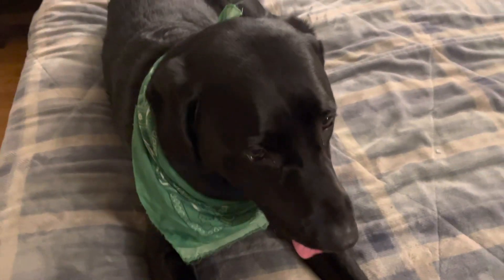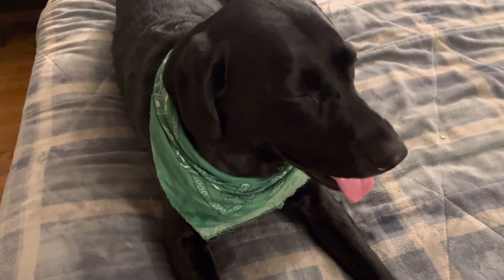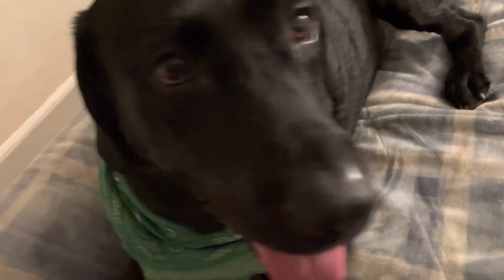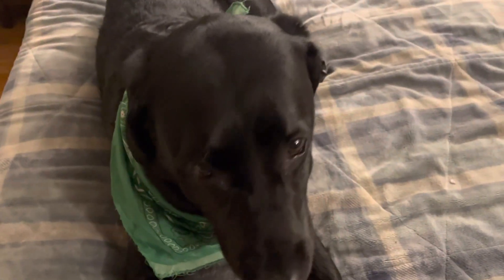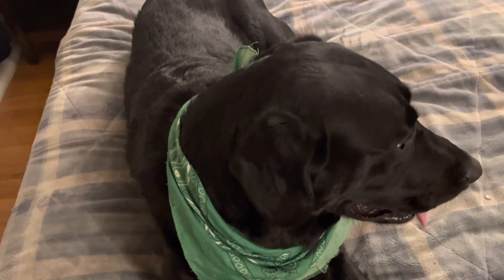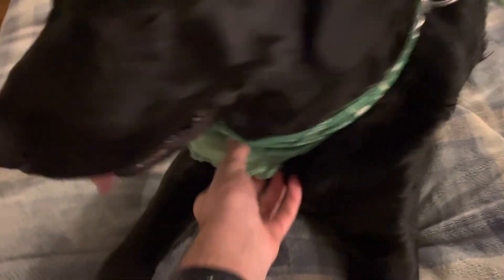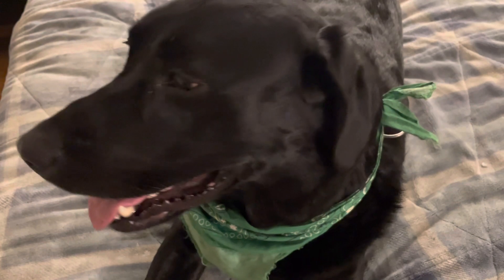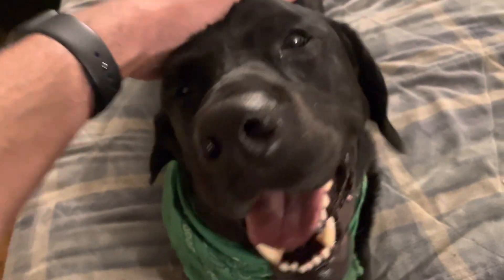dog review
smash like for more dog review